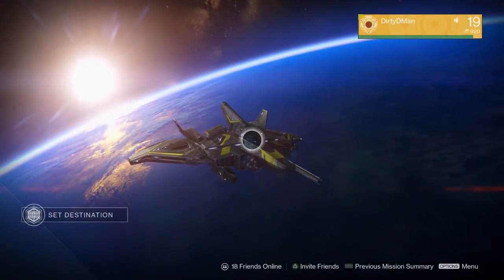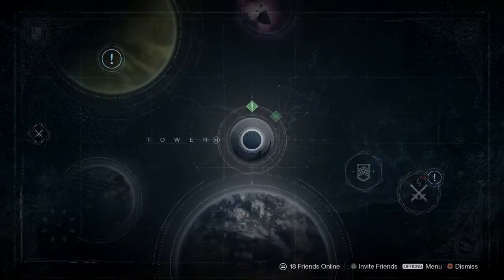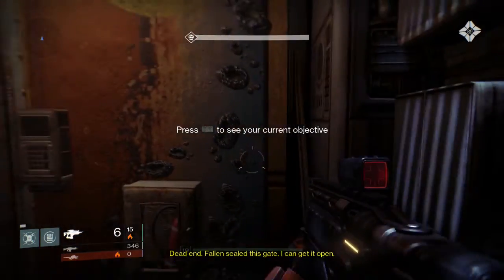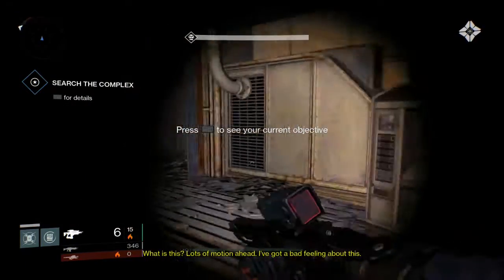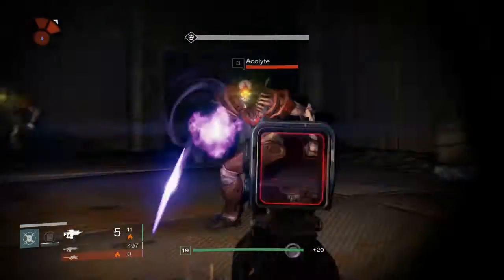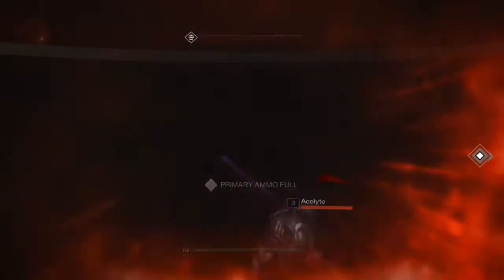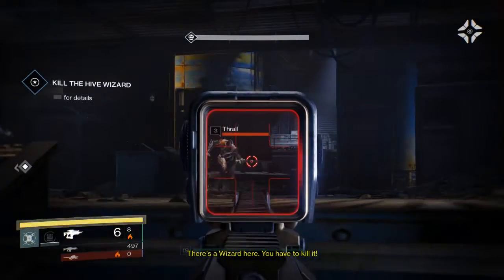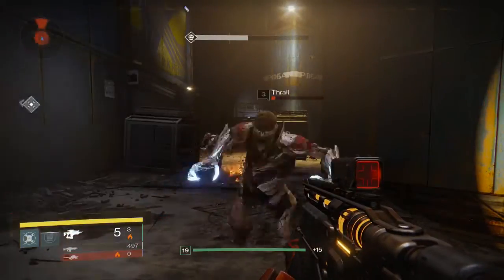Destiny Vanguard Bounty Overcharge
I show you the best way to get this bounty done.
Destiny The Dark Within Vanguard Bounty Overcharge best Location.